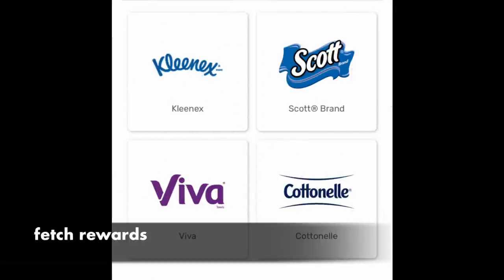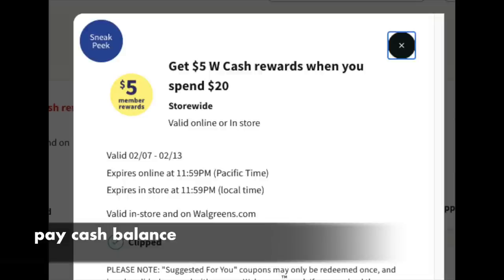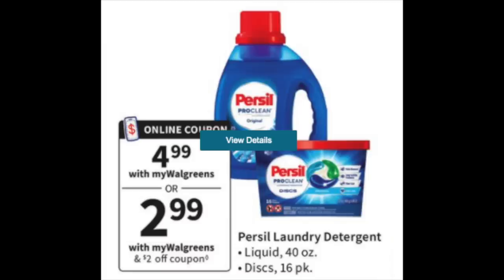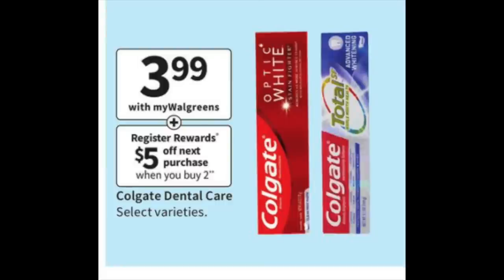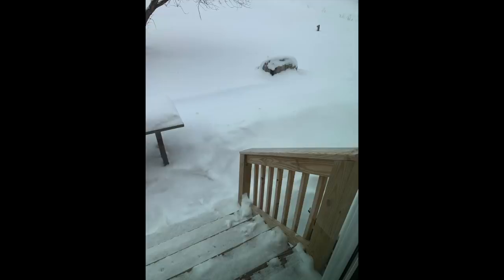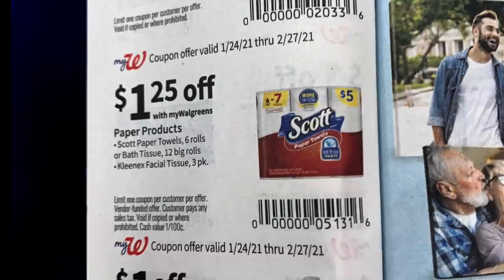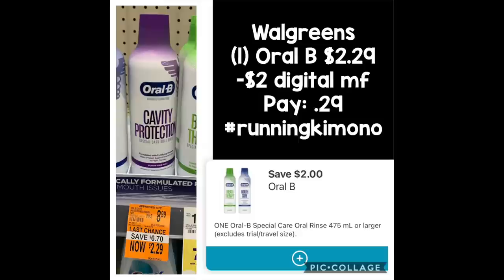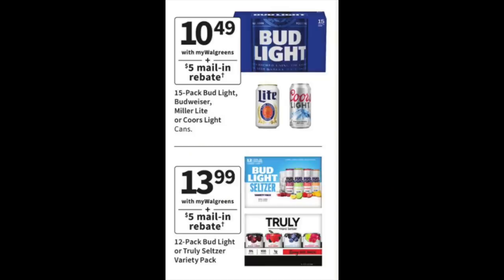Walgreens *FREEBIES GALORE** Feb. 7 to 13!